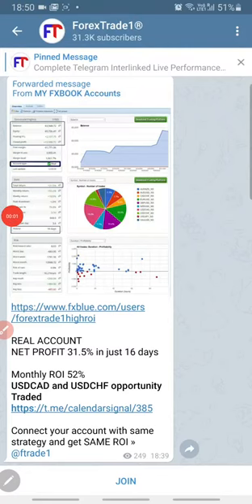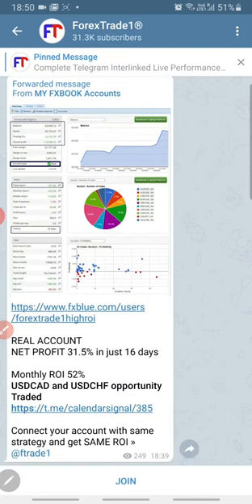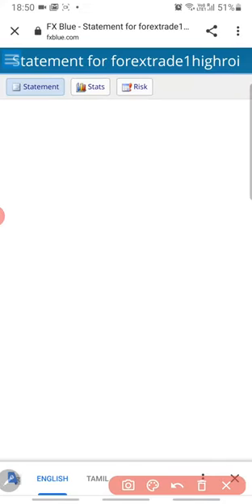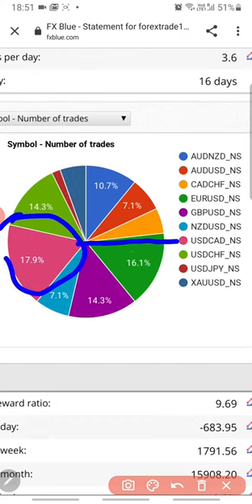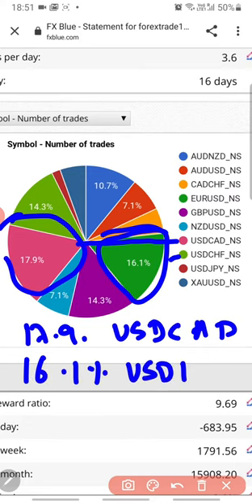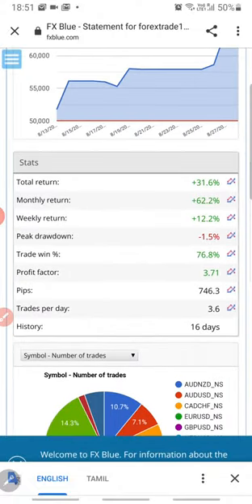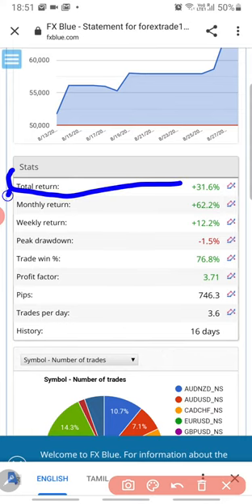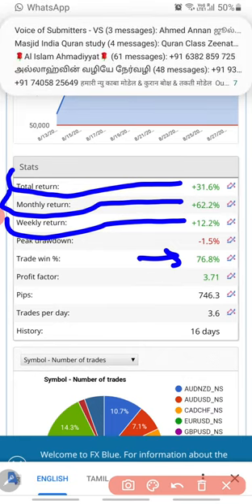FXBLUE explained _ REAL ACCOUNT 52%/Month ROI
VERIFY LIVE and REAL ACCOUNT

Client's Account
NET PROFIT 31.5% in just 16 days

Monthly ROI 52%
USDCAD and USDCHF opportunity Traded

Get SAME trade copied to your account